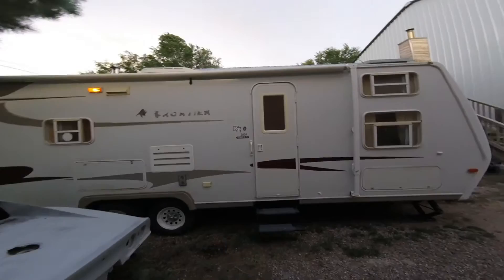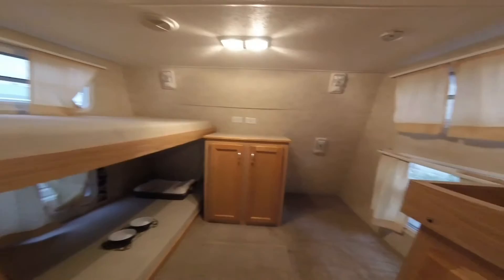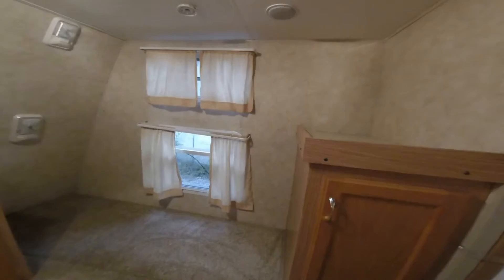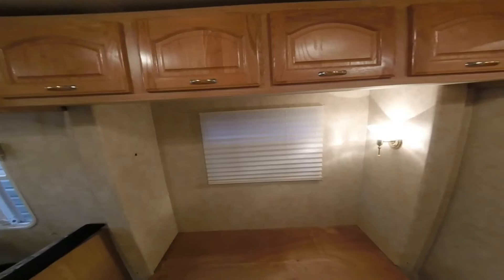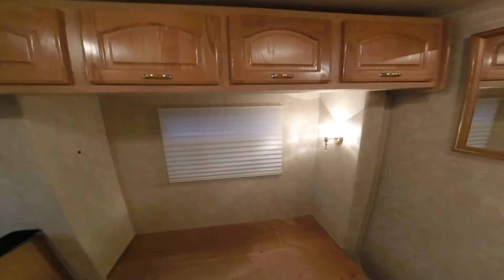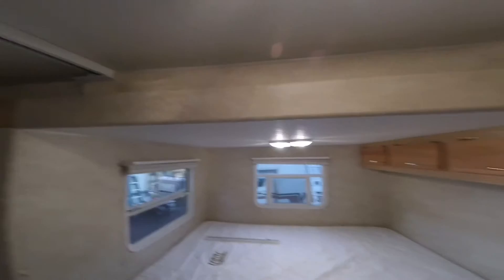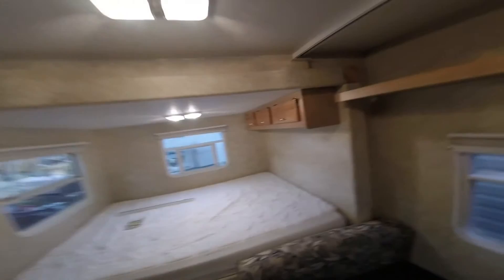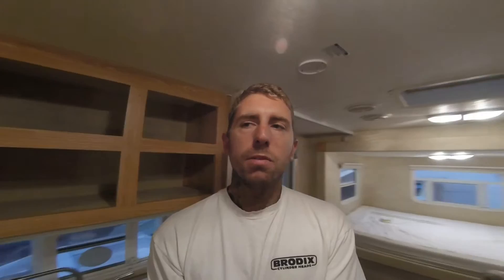TINY HOME ON WHEELS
REMODELING A TRAVEL TRAILER FOR FULL TIME LIVING SPACE.  PART 1 OF THE REMODEL SERIES.